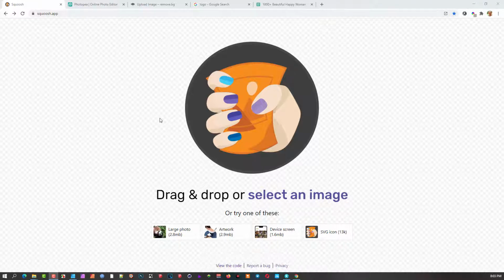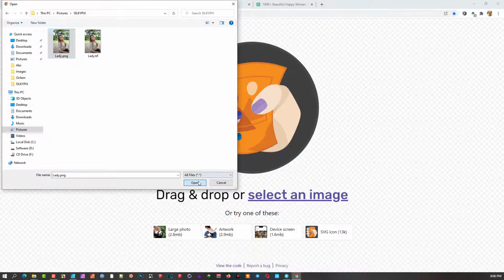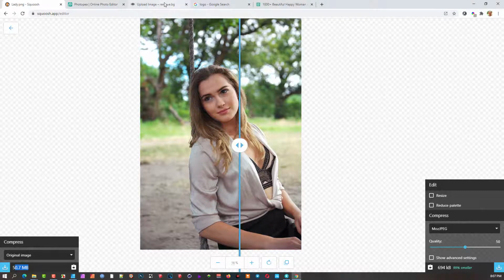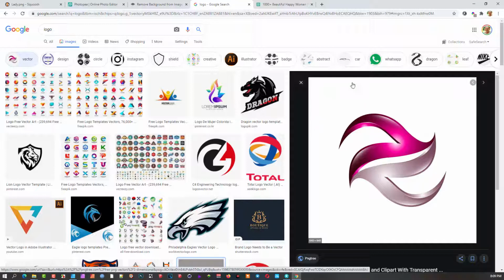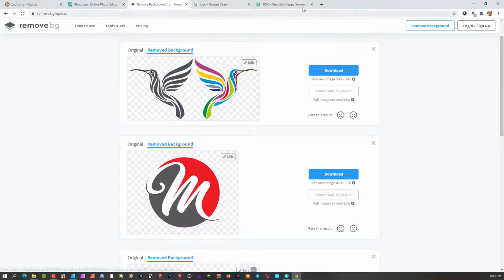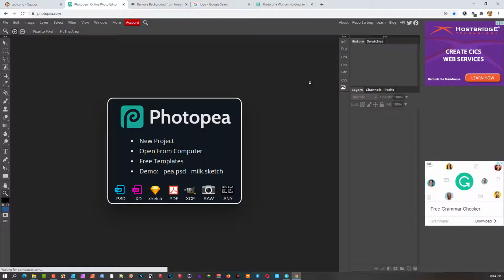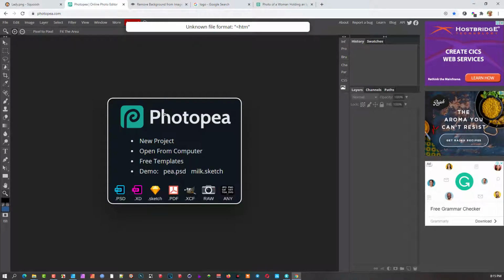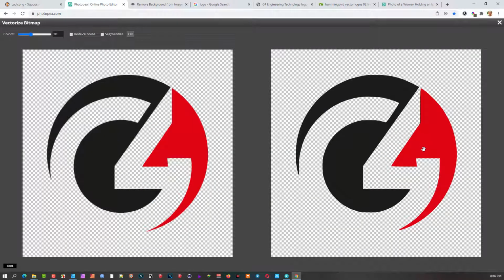3 FREE Online Designers Tools - Resize, Background Removal and Full Online Graphic Editor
Looking for fast Free Graphic Solutions. Here we see a Image Compressor, a Online Editing Software and a Background removal tool that will truly enhance your workflow.